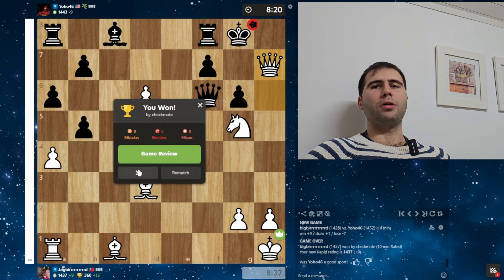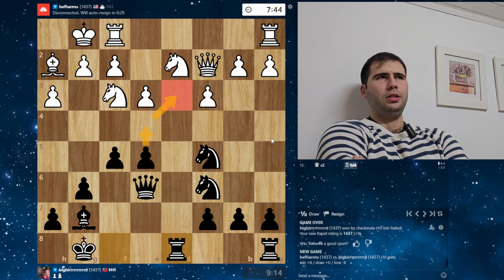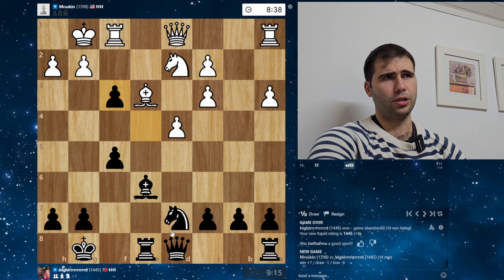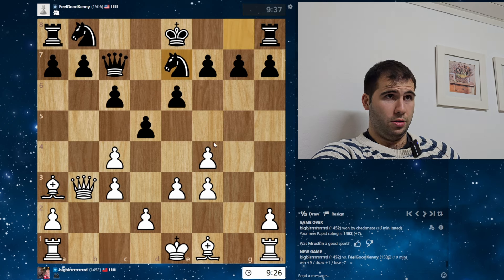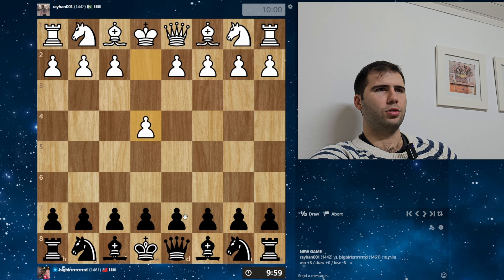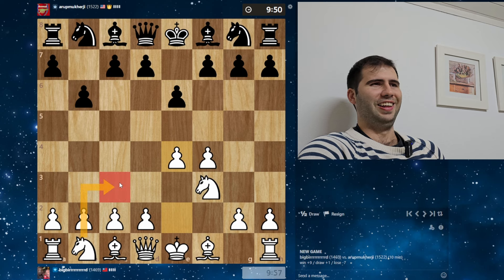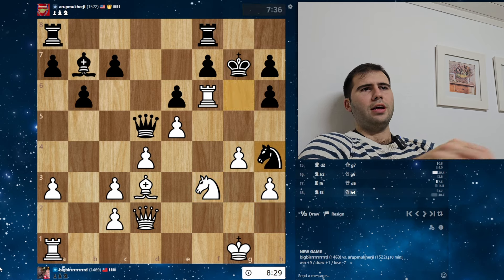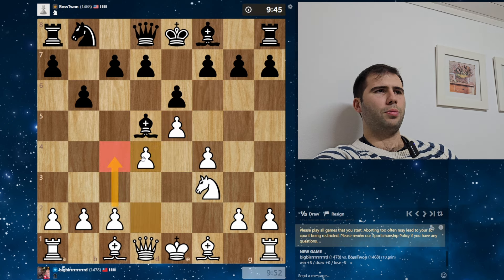Bird Speedrun | Day 35 | 1400-1500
My Bird course is finally out!